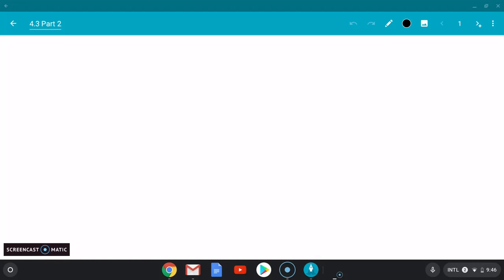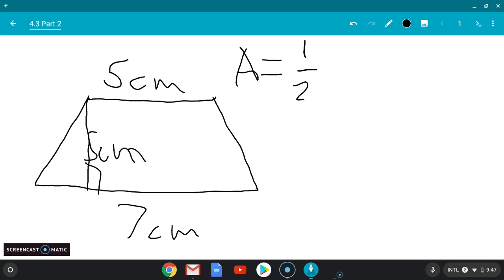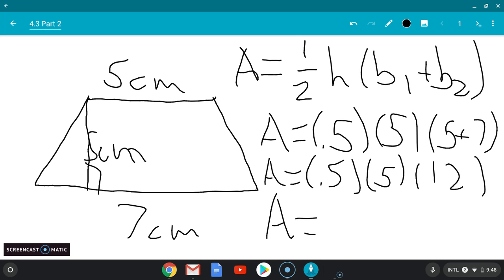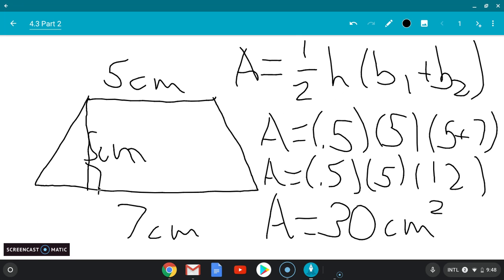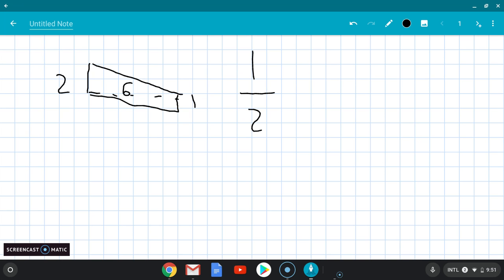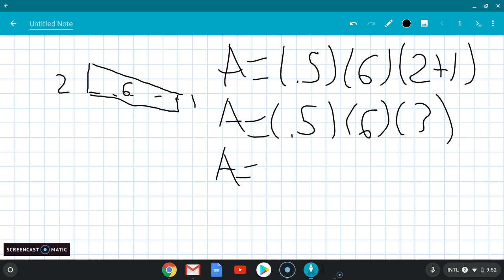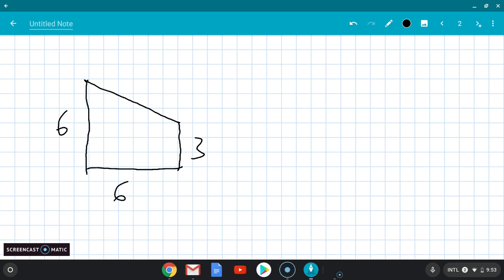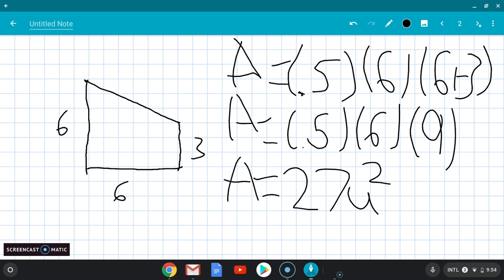4.3 Part 2